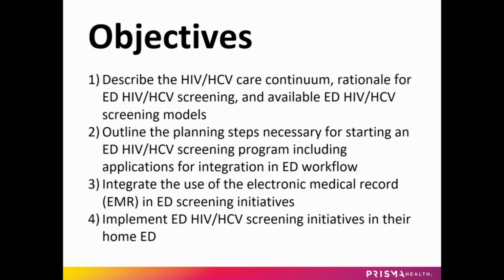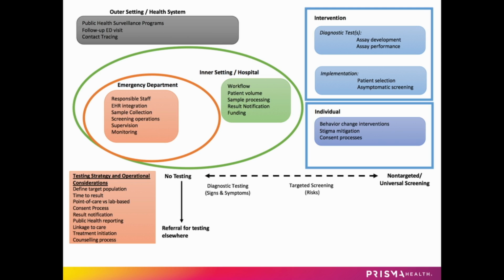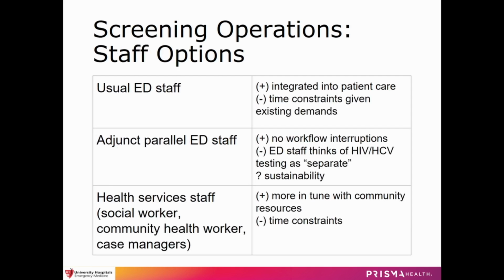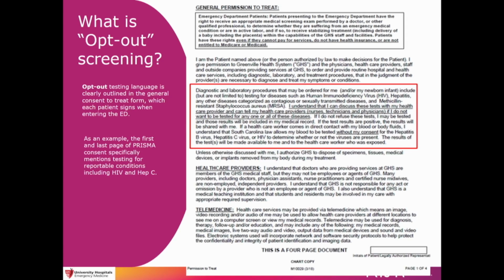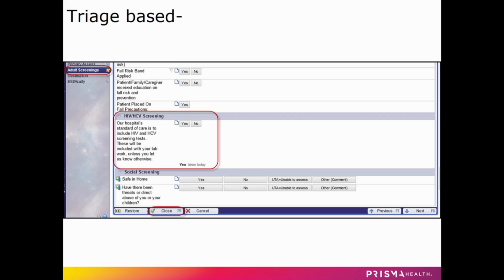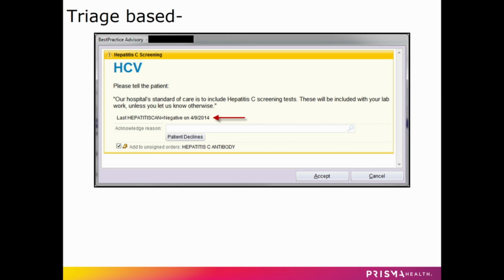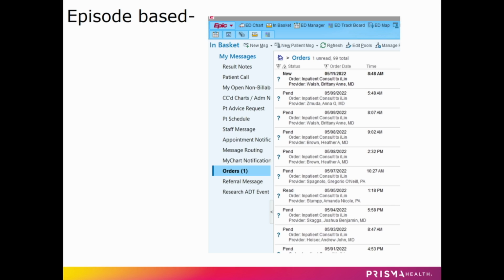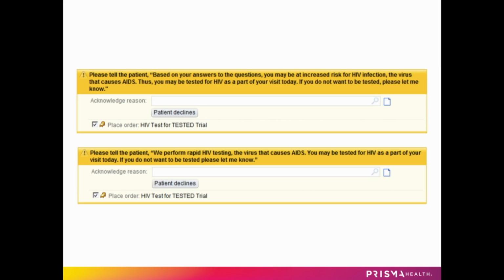Emergency Department HIV/HCV Screening and Linkage to Care: An Operational Primer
Emergency Department HIV/HCV Screening and Linkage to Care: An Operational Primer (Emergency Medicine Transmissible Infectious Disease and Epidemics Interest Group Sponsored)

Presenter:
Jason S. Haukoos, MD, MSc